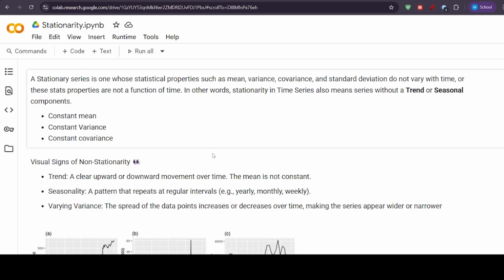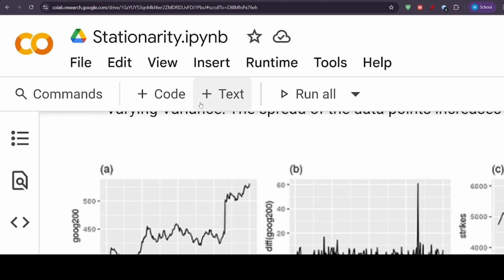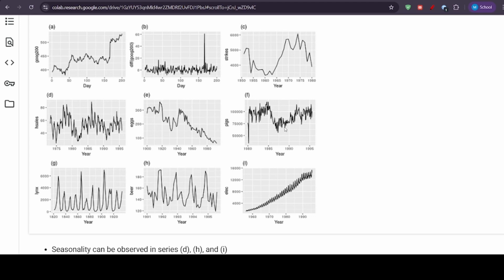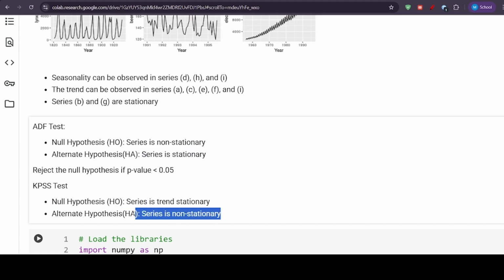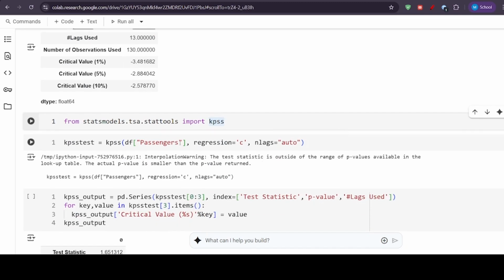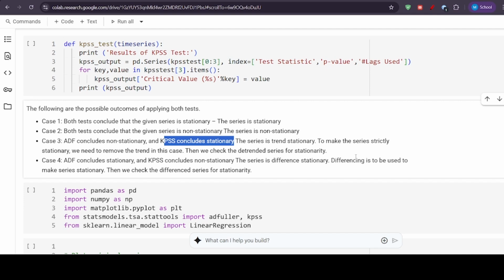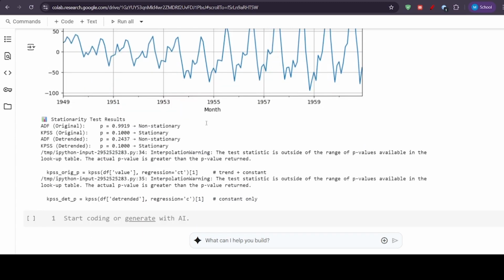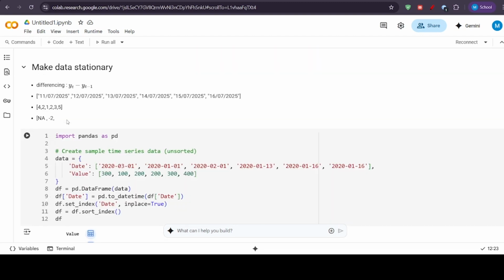W11_L5 Stationarity